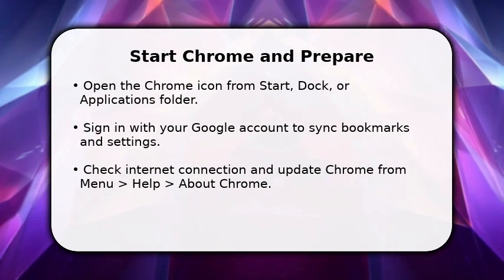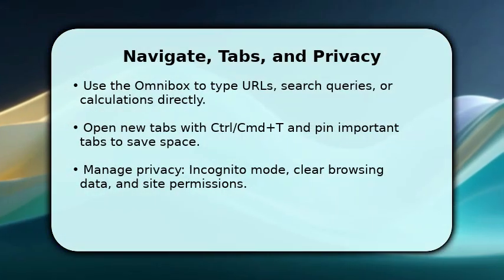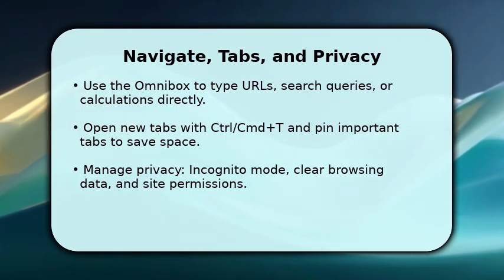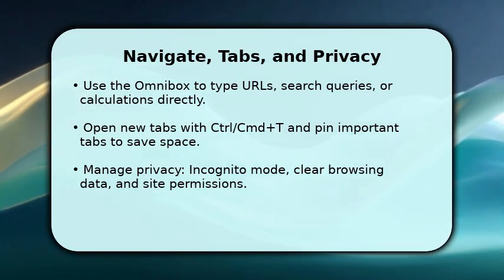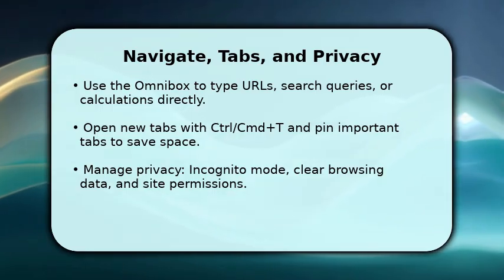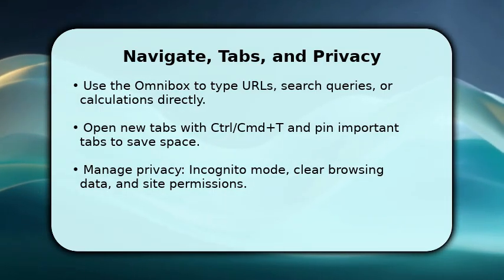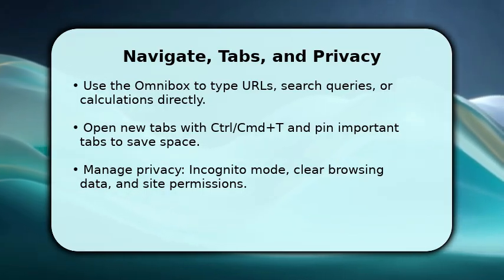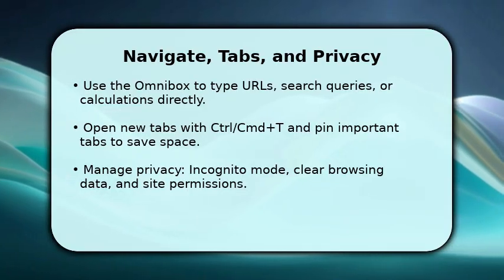How to Use Google Chrome on Laptop - Step by Step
Discover the ease of using Google Chrome on your laptop. This step-by-step guide will walk you through installation, basic navigation, and tips for a smooth browsing experience.